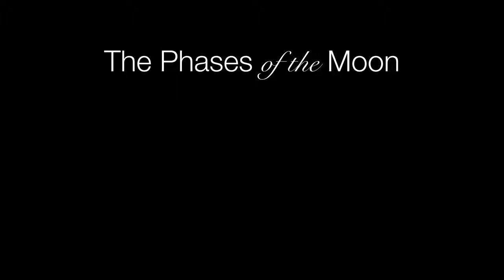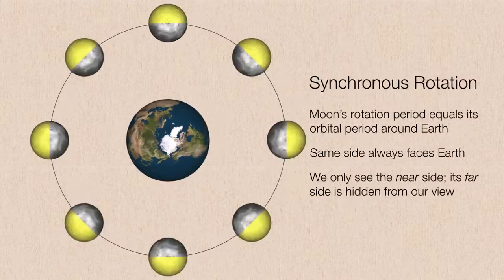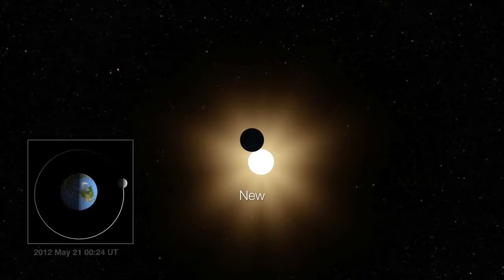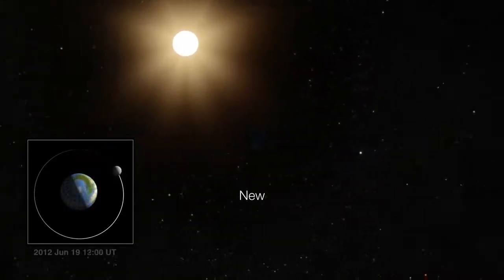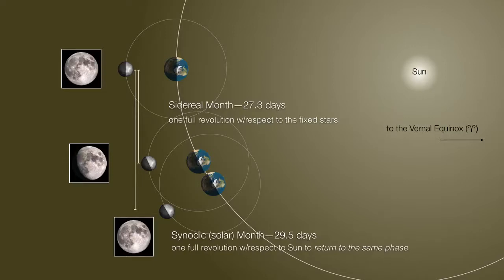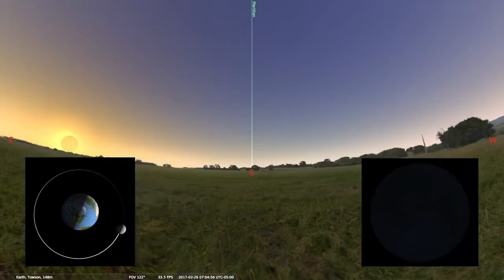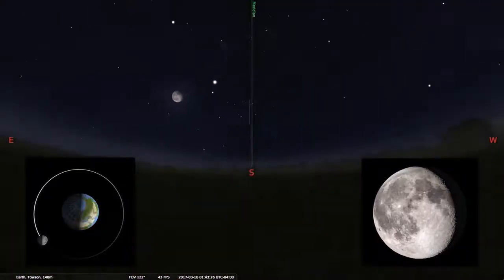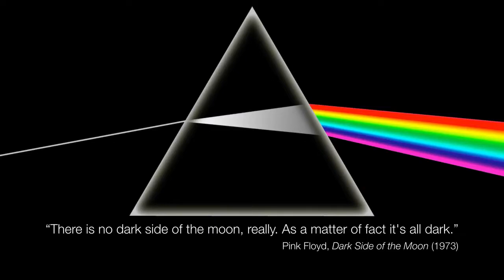3 Phases and Motions of the Moon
only to test my channel